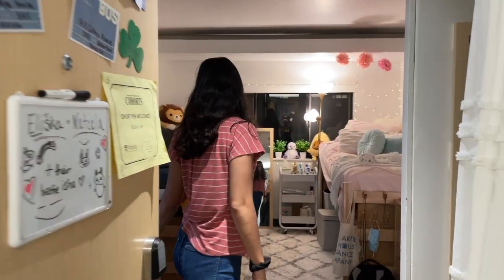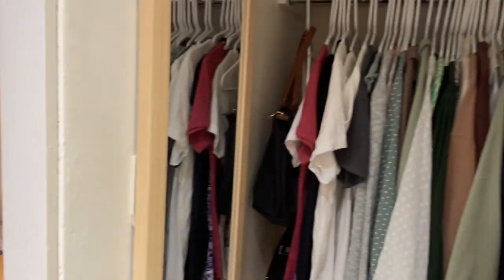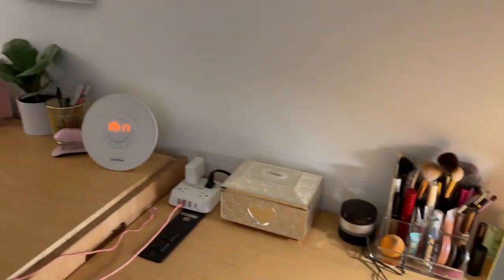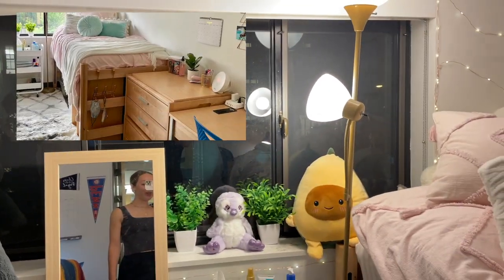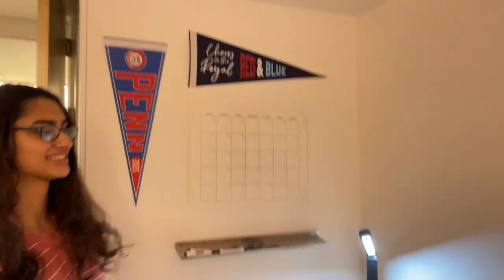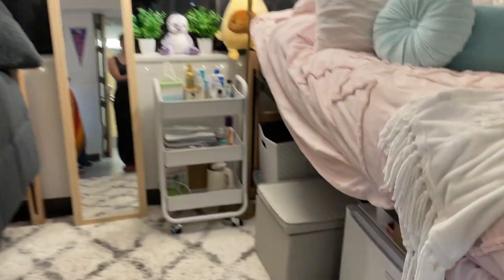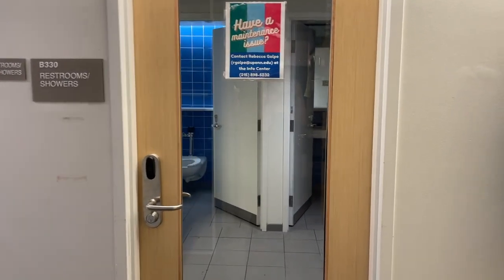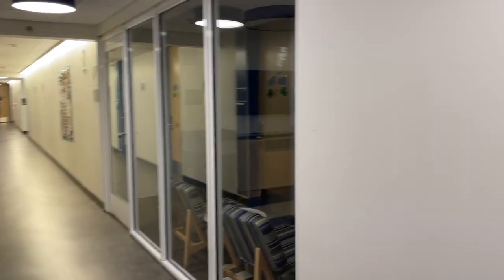UPenn Dorm Tour | Hill College House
Hi everyone! I hope this short dorm tour of Hill College House gives you an insight into what it’s like living in Hill and some inspiration on ways to spice up your room. Below are some links to items found in my dorm room, enjoy :)

Wall Paintings
Picture Frames
Fairy Lights
Best Power Strip